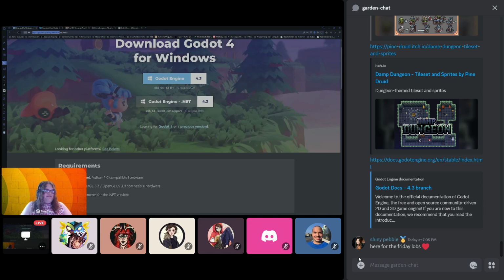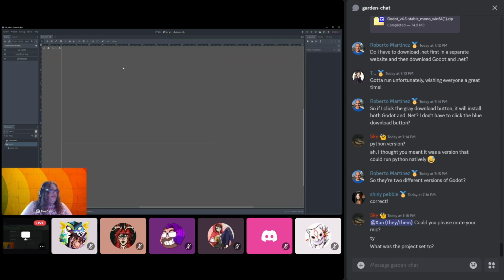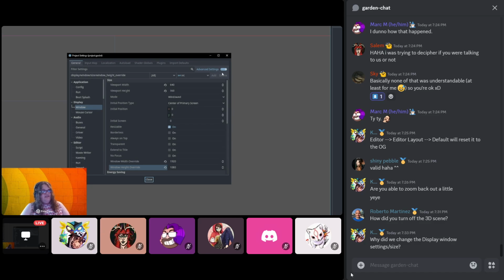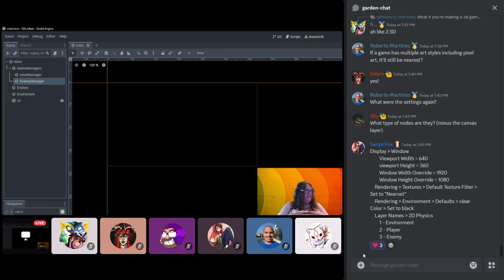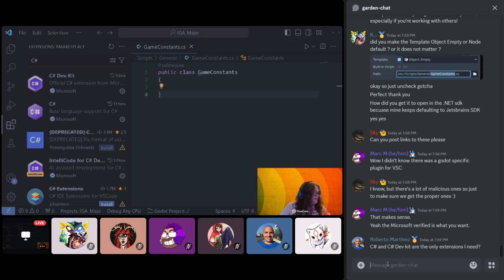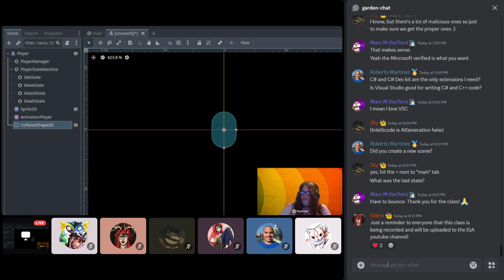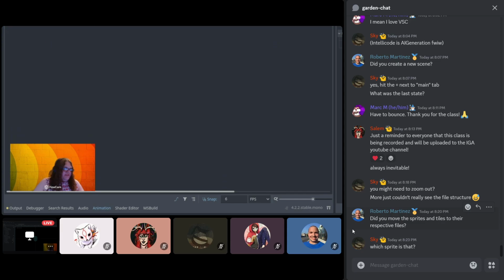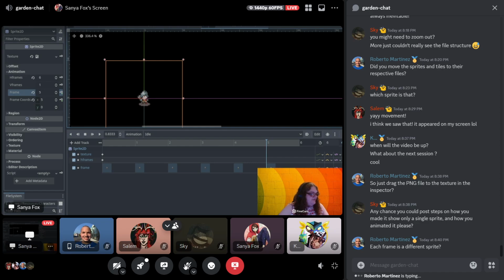Live Walkthrough of Godot 4 C# - Indie Game Academy Lecture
Itching to get your feet wet in Godot? Join Sanya as they give a walkthrough of  Godot 4 and create a 3-level Maze Game!